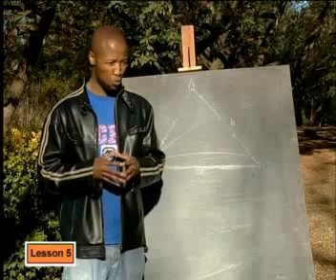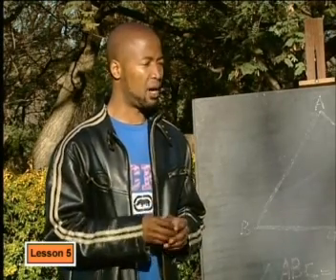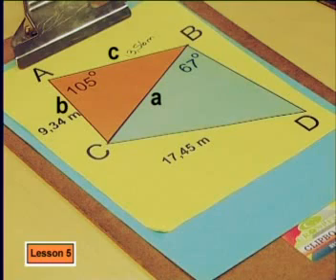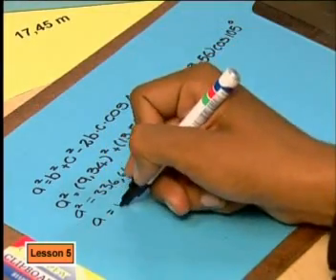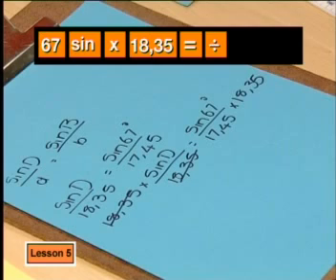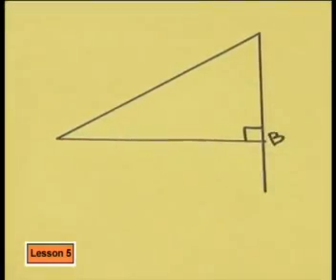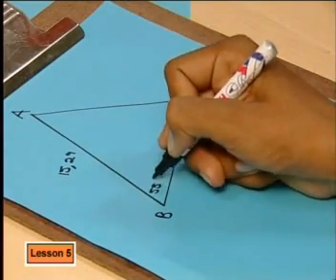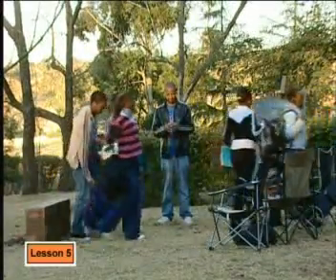Mathematics - Trigonometry: Applying the Sine, Cosine and Area Rules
This is the 5th lesson in the series, "Trigonometry." This lesson reviews how to choose an appropriate trigonometrical rule to solve a problem and how to solve problems that involve more than one triangle.